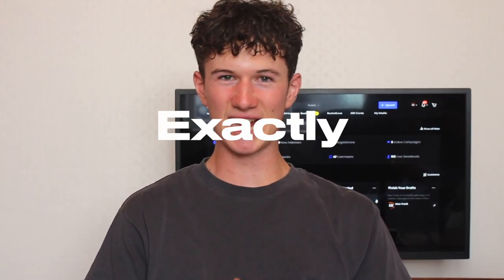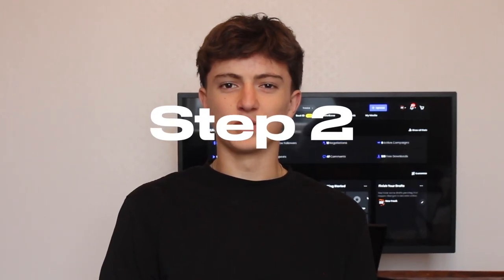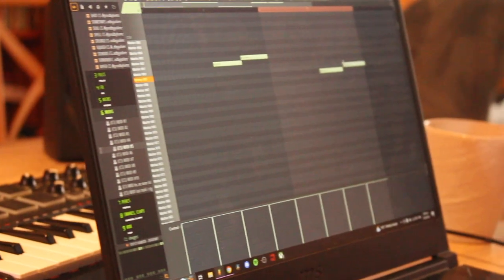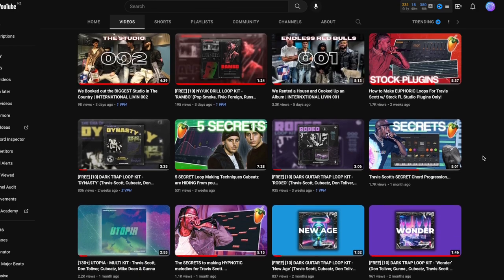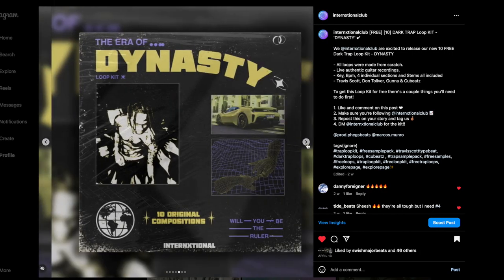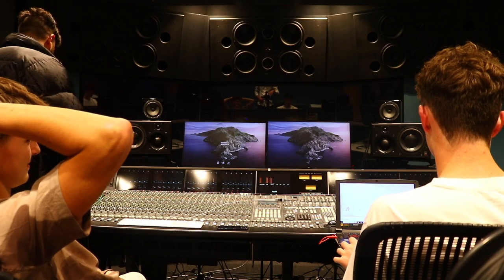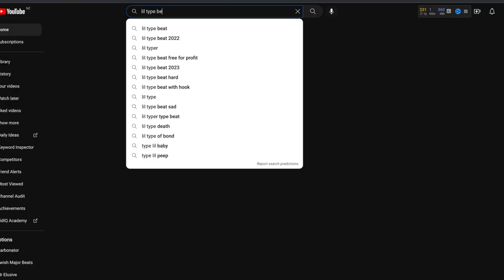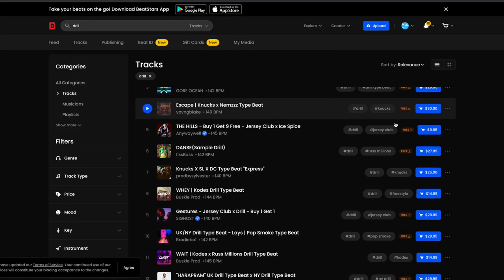How to Make Money As a Loop Maker (Starting From Zero)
Daily Cookups: @internxtionalcookups

0:00 - Intro
0:19 - Step 1
1:18 - Step 2
2:20 - Step 3
3:30 - Step 4
4:19 - Step 5
7:23 - Bonus Mindest Secret
7:54 - Outro